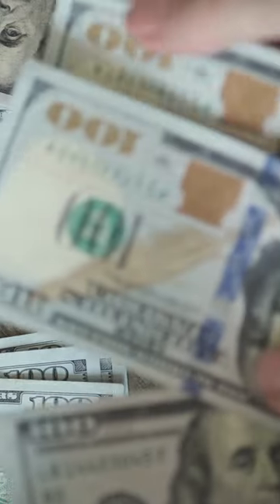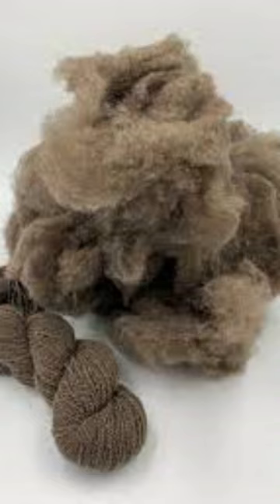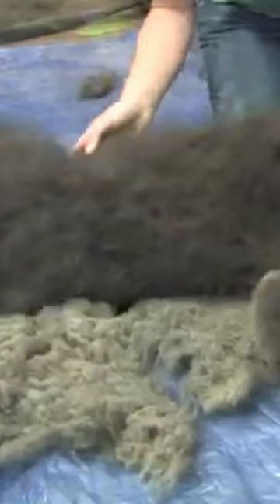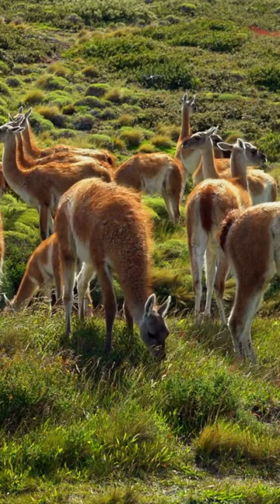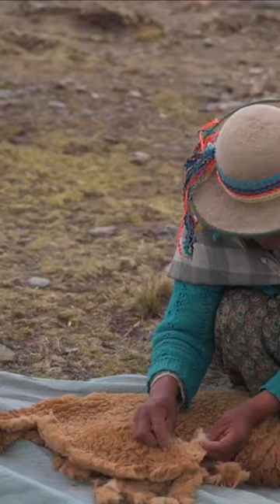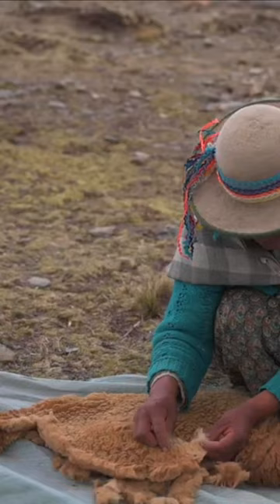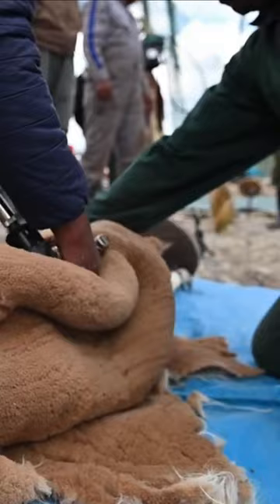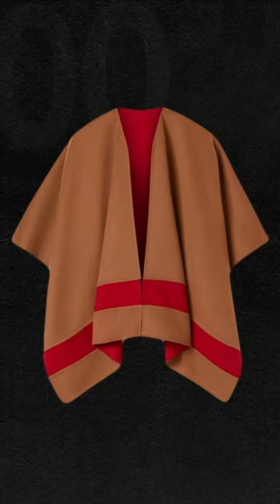"The World's Most Expensive Fibers: From Qiviut to Vicuna"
Welcome to Factastic, where we uncover fascinating facts from around the world! In this captivating video, we explore the world's most expensive fibers and how they are made. Join us as we delve into the rare and luxurious fibers like qiviut and vicuna, which come from some of the rarest animals on the planet. Discover how qiviut, the soft undercoat of the muskox, is harvested by hand and spun into yarn, creating incredibly warm and lightweight clothing perfect for cold weather. We'll also uncover the process of collecting vicuna wool, which comes from a type of South American camelid that produces a fine and delicate fiber, hand-sheared only once every three years. These fibers are not only expensive but also difficult to produce, making them highly coveted by designers and fashion enthusiasts worldwide. Through designer fashion shows and high-end clothing stores, we'll showcase the effort and craftsmanship that goes into producing these rare and luxurious fibers. Join us on Factastic for an intriguing exploration of the world's most expensive fibers!